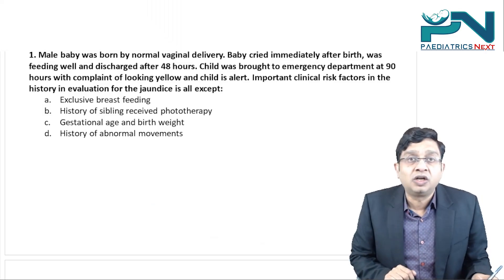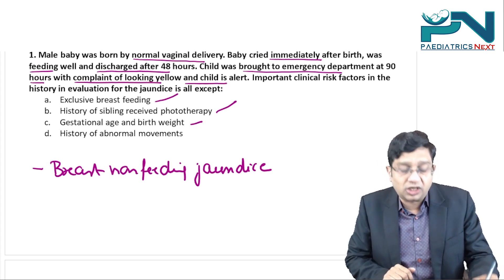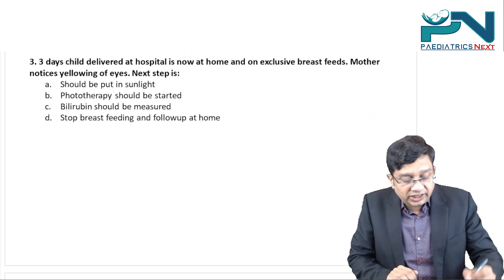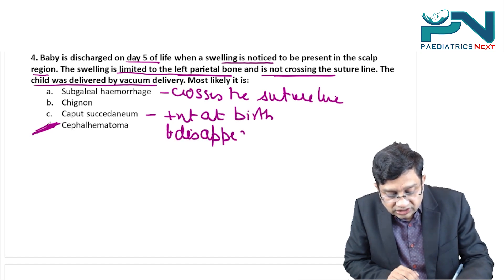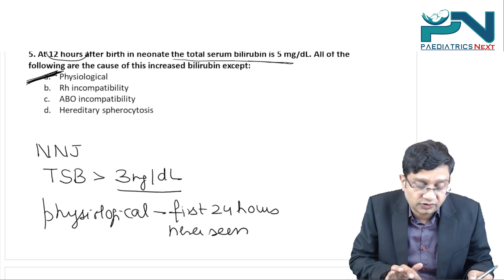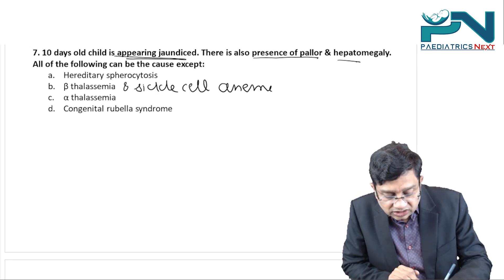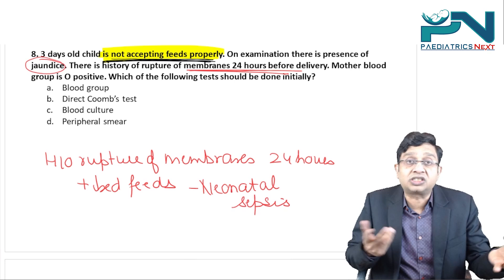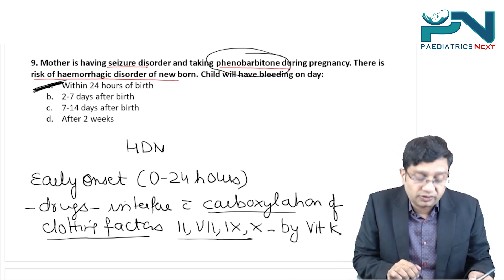Paediatrics Important Topic Discussion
important topic discussion
Jaundice and Hemorrhagic Disorder of the New Born

Happy learning